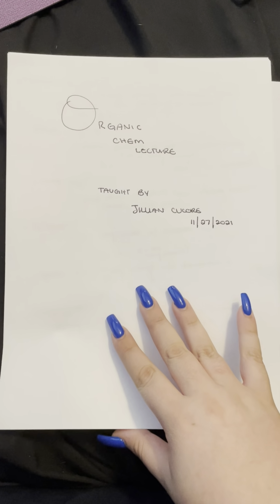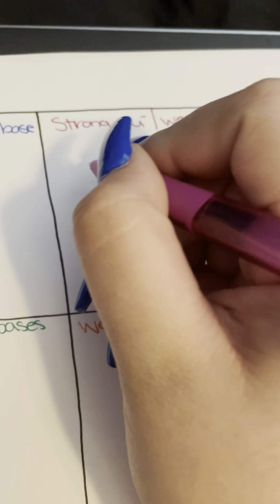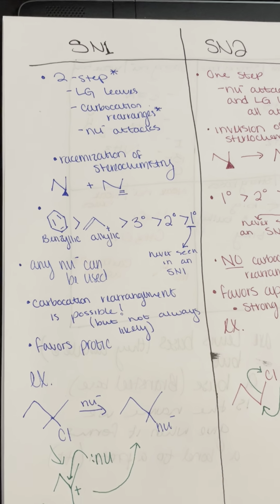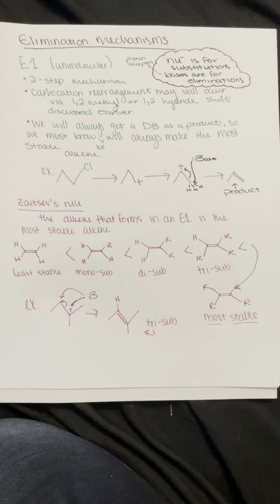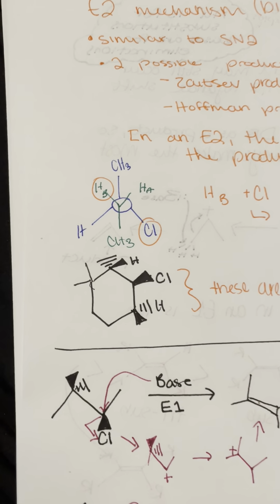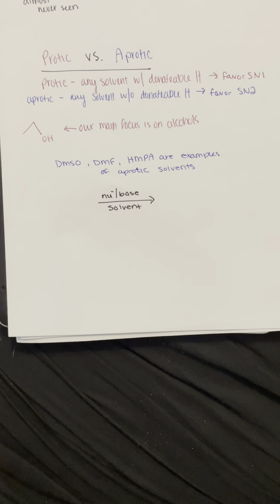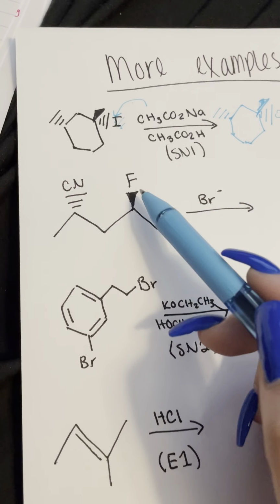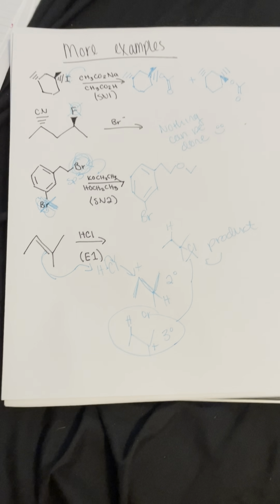Organic Chem Exam 5